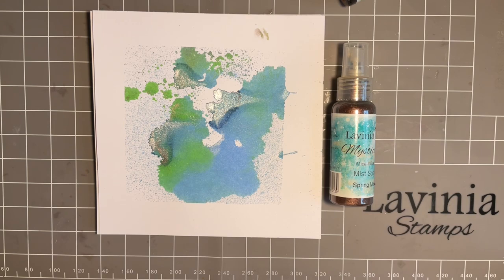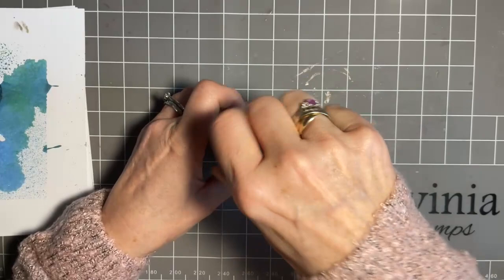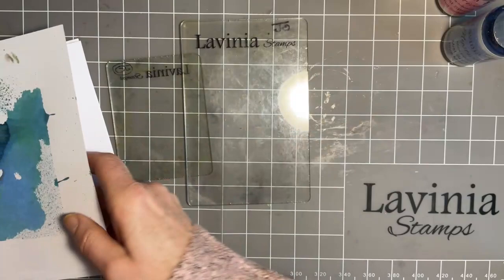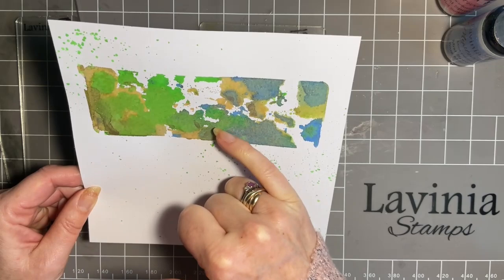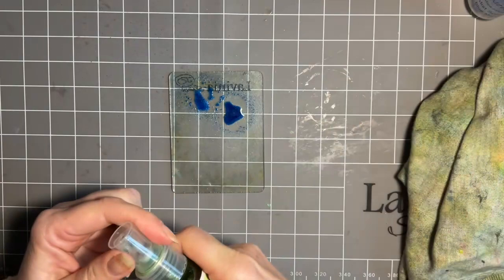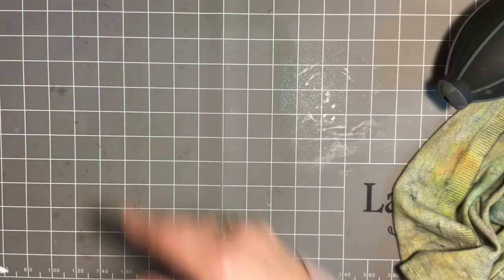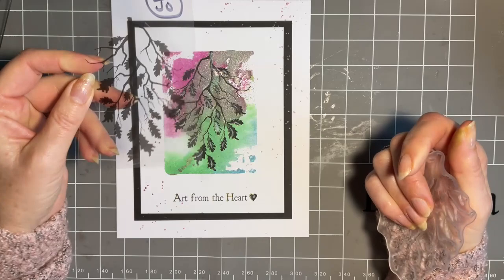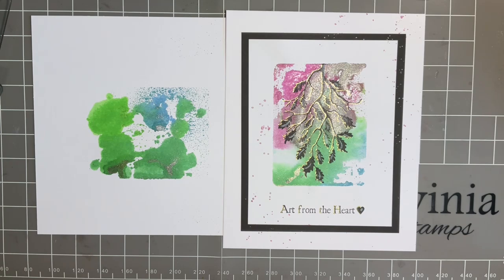Mystical Block Backgrounds by Jo Rice - A Lavinia Stamps Tutorial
Mystical Block Backgrounds by Jo Rice

To learn more about the techniques and products used to make this beautiful card, head over

Hi everyone, Jo here, thanks so much for popping in again.

Today we are going to have some fun with our Mystical sprays, using them on an acrylic block to create some fabulous backgrounds.

This is such a fun and versatile technique. You can add water to the mix and move the colours around with an air puffer. Once dry, you can stamp on your background, or maybe add some stencil work. This really can really channel the imagination, and I can’t wait to get started.